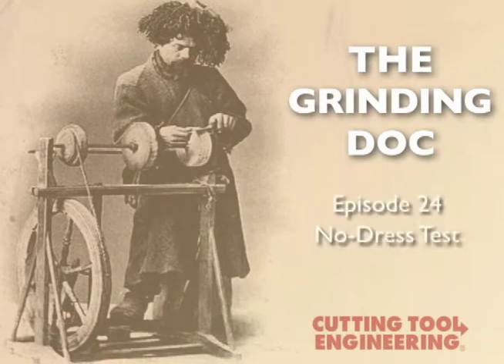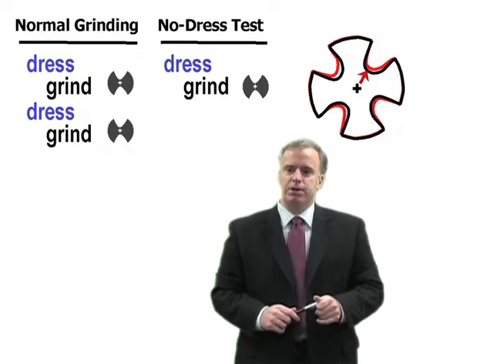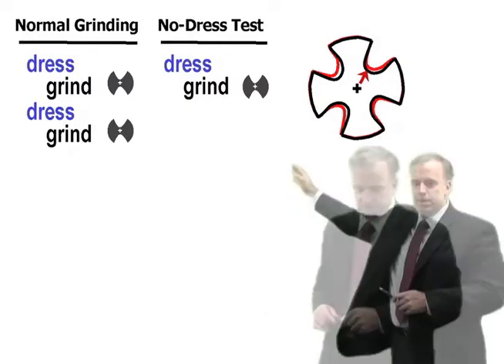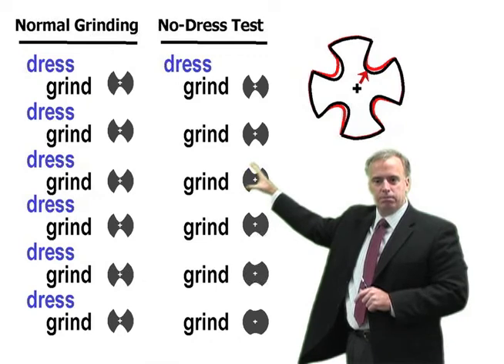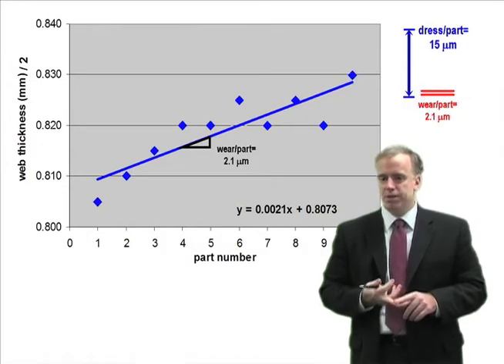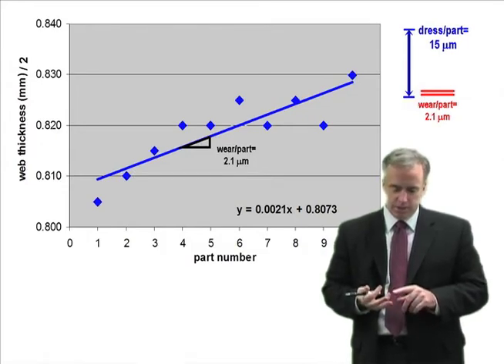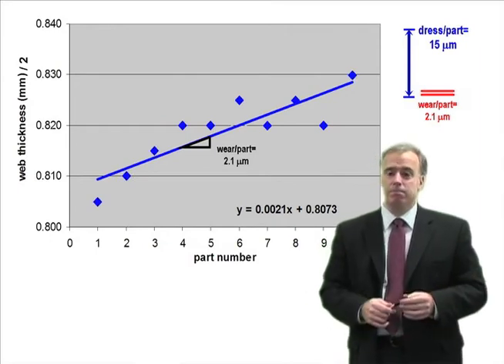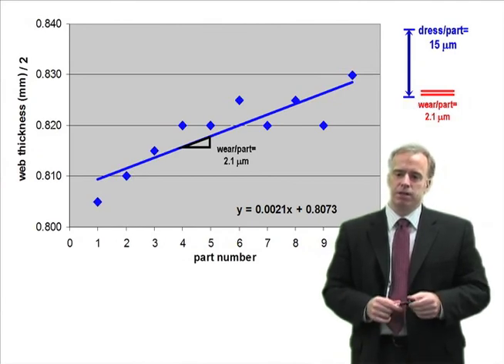Episode 24: No-dress test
In the latest installment of the Grinding Doc series, Dr. Jeffrey Badger responds to a shop that performs high-production grinding of small parts and experiences trouble when determining how much to dress a wheel. Visit The Grinding Doc website for more advice from Dr. Jeffrey Badger